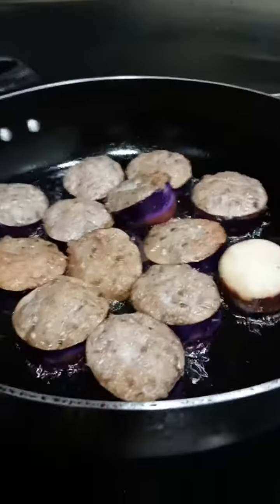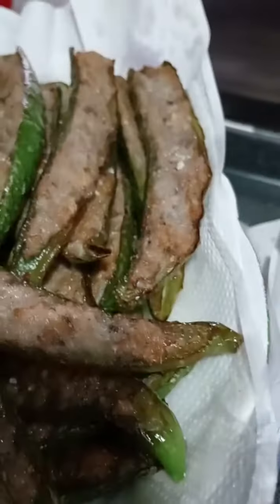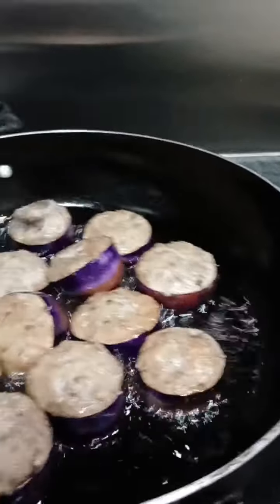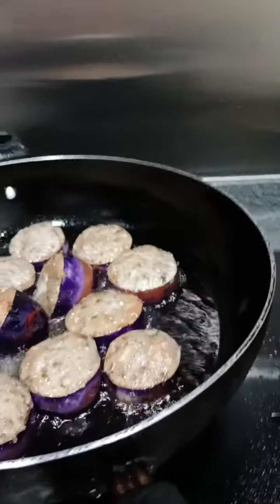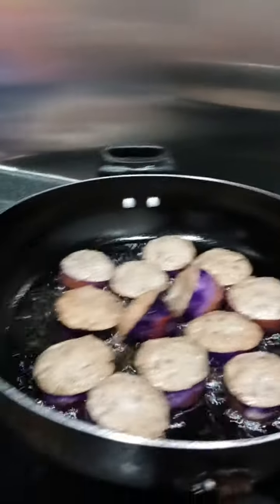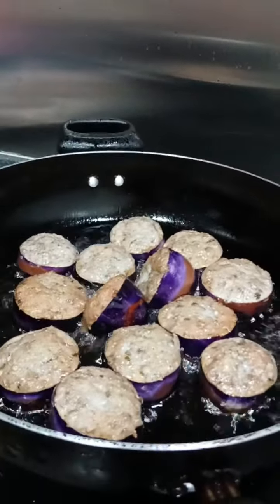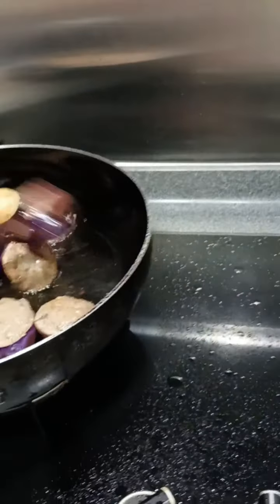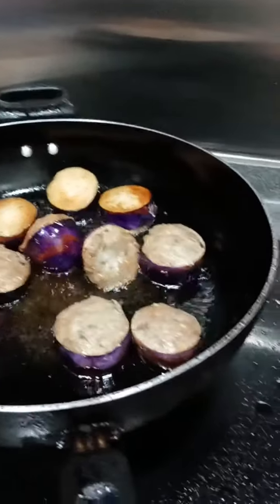Highlight 18:50 - 23:50 from Lets Do Frying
Buhay OFW HONGKONG
Frying Eggplant 🍆 and Chillies With Fish Meat Toppings